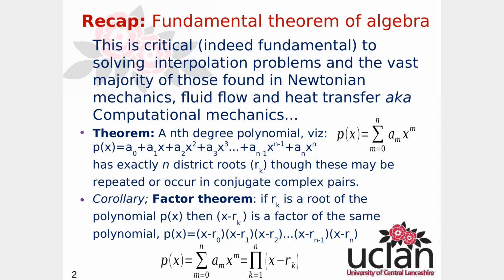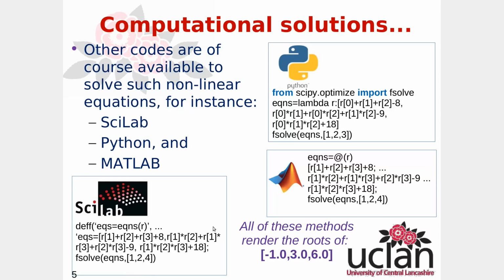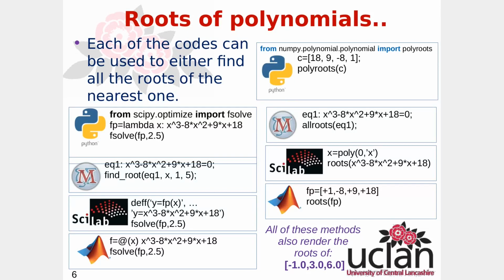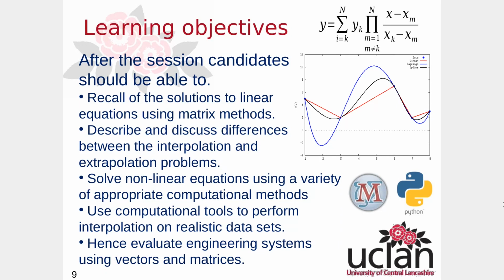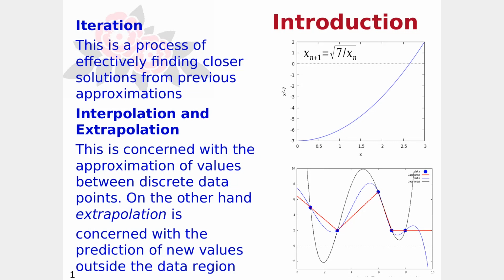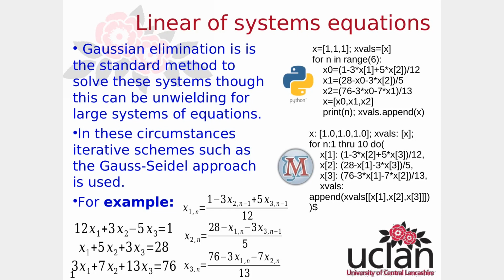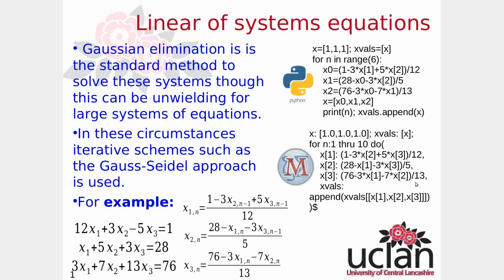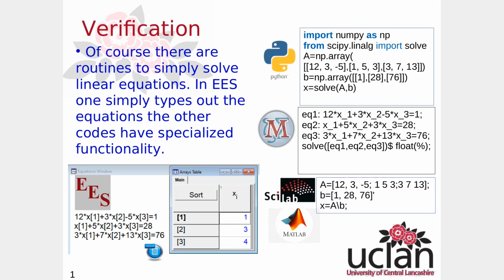ER4120 2023 Computational Mechanics (Lecture 01: part 1)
Module introduction, teaching and learning philosophies.